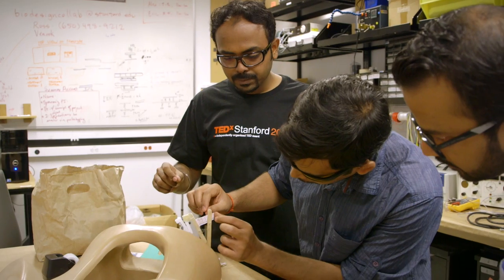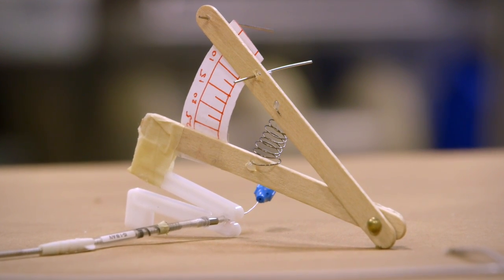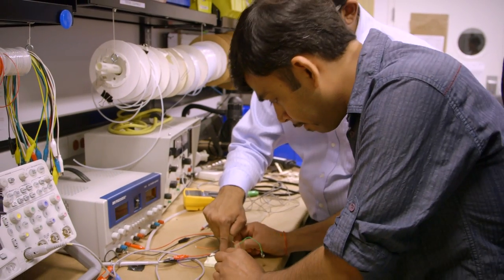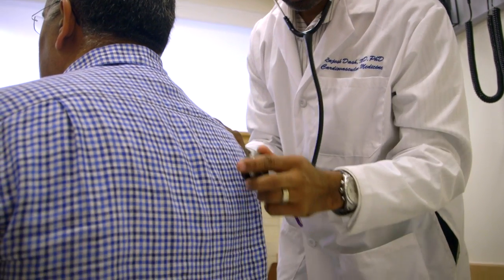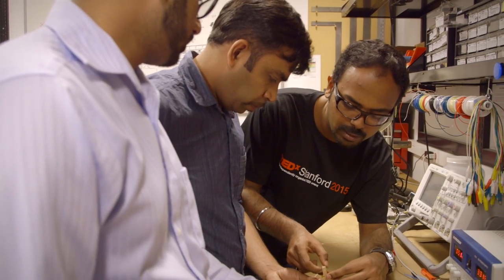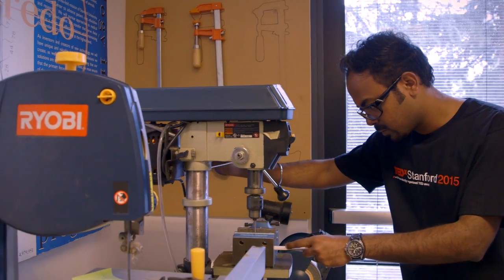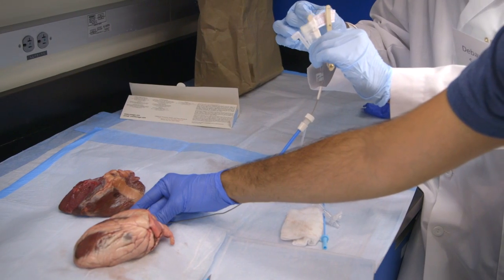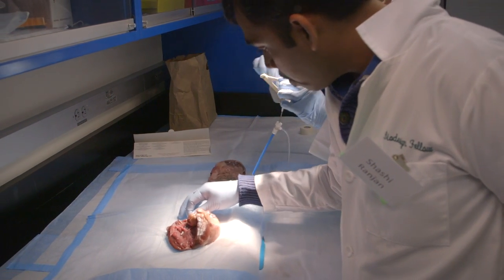Stanford fellows design medical device made of popsicle sticks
Stanford-India Biodesign fellows discuss the Indian approach to innovation, how they selected a medical need to focus on and how two popsicle sticks and a spring can improve pacemaker implantation.